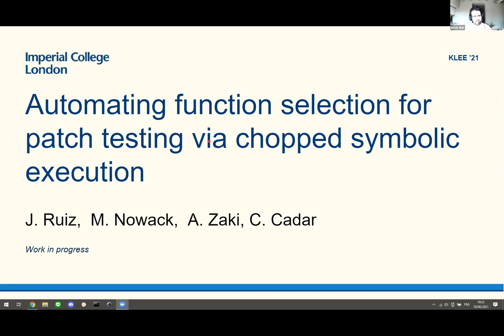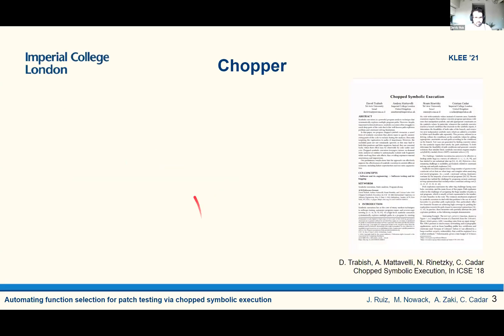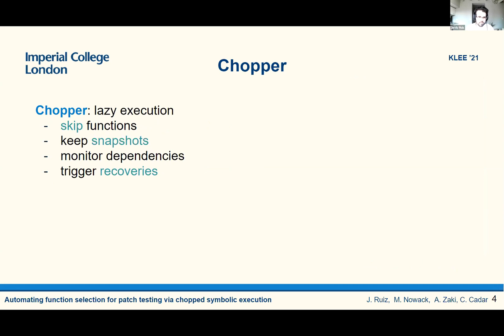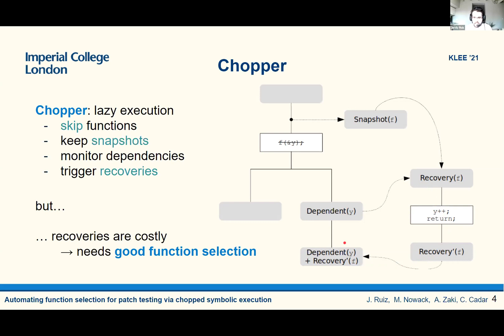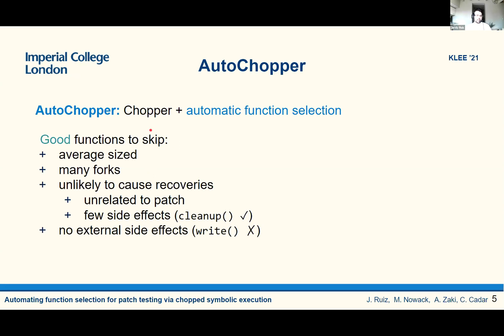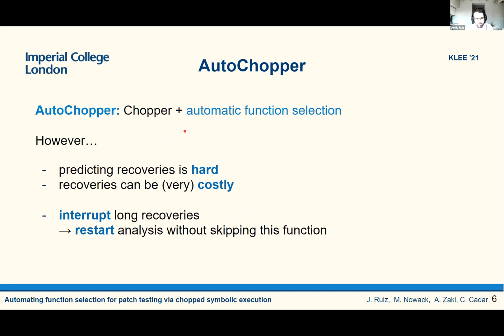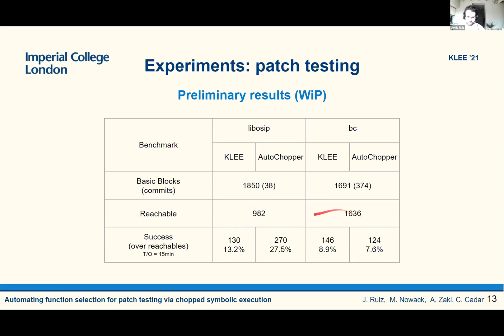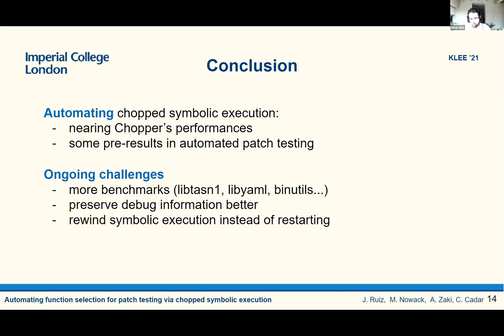Automating Function Selection for Patch Testing via Chopped Symbolic Execution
Jordy Ruiz from Imperial College London at the 2nd International KLEE Workshop on Symbolic Execution